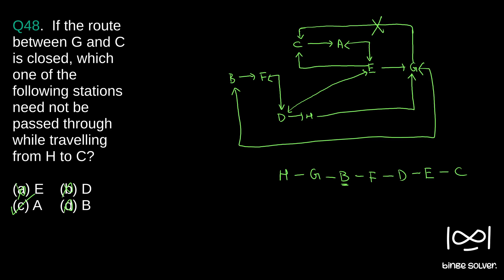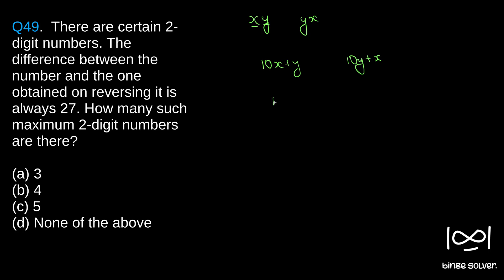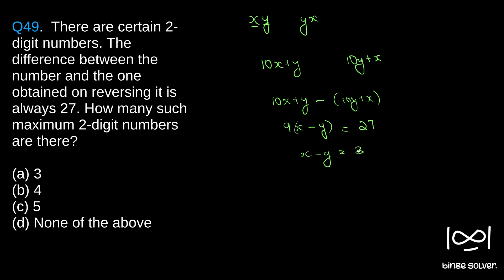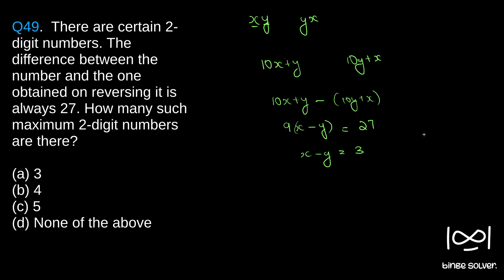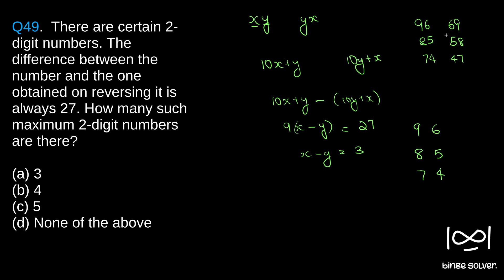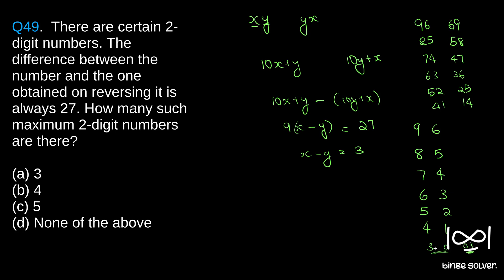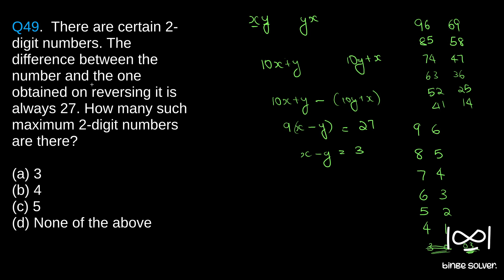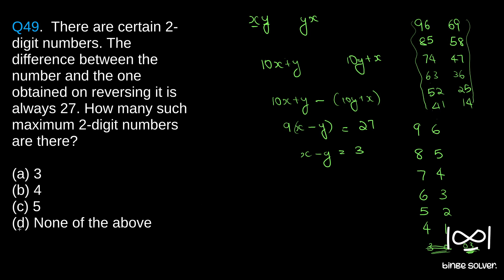Q49 (2017). There are certain 2-digit numbers. The difference between the number and the one ..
Q49 (2017). There are certain 2-digit numbers. The difference between the number and the one obtained on reversing it is always 27. How many such maximum 2-digit numbers are there?

(a) 3
(b) 4